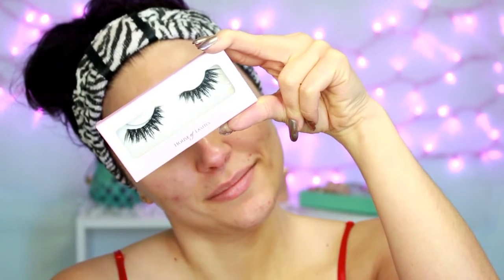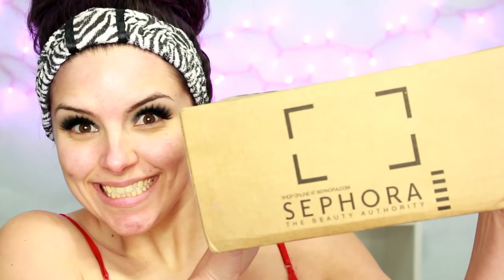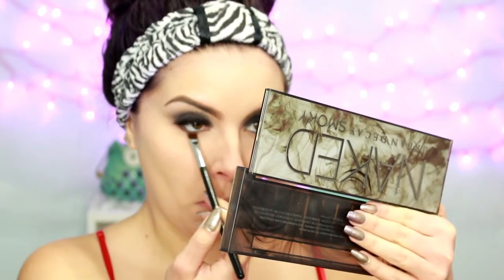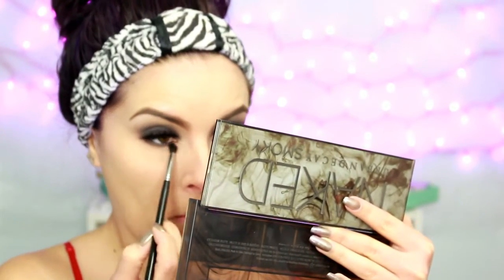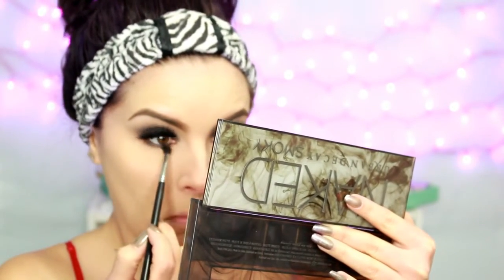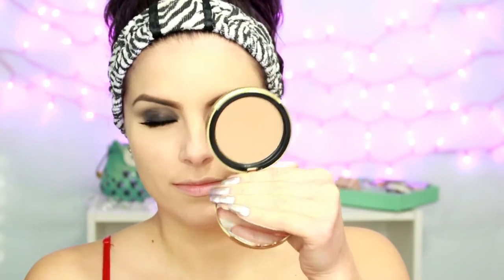Valentines Look #2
Hey Everyone! I'm back with another Valentines look! I did this video a little bit differently by adding a little more of my personality, so I really hope you enjoy it! :)

Products mentioned:
Black Eye Pencil- Any will do
Urban Decay Naked Smokey Palette
Jelly Pong Pong Mascara
House of Lashes- Iconic
MUFE Ultra HD Stick Foundation
NYX Dark Circle Corrector
UD Weightless Concealer
Colour Pop - Between The Sheets
Carly Bybel Palette
Loreal Telescopic